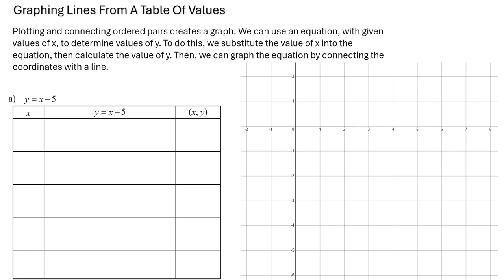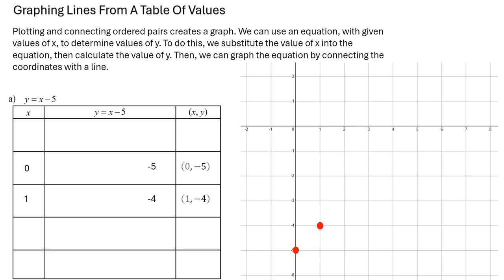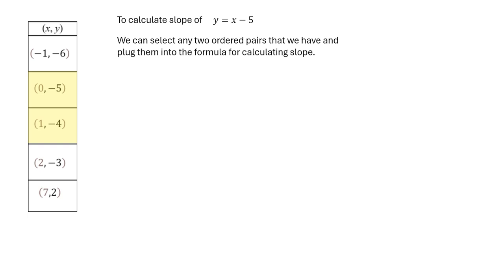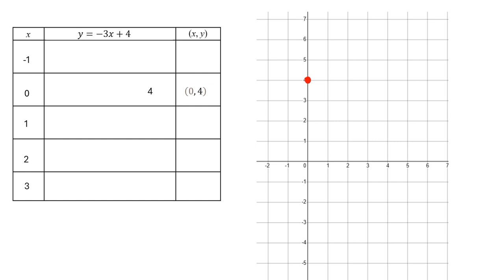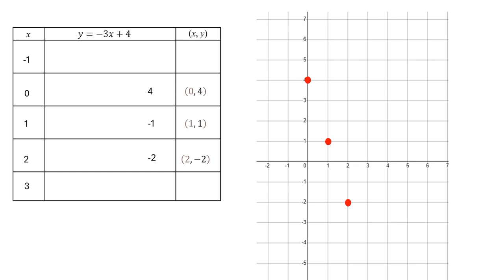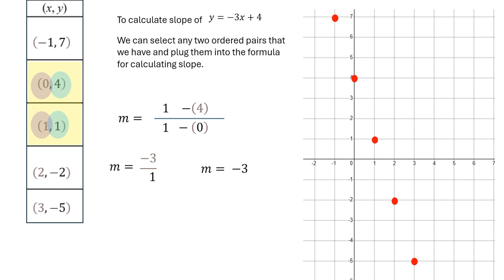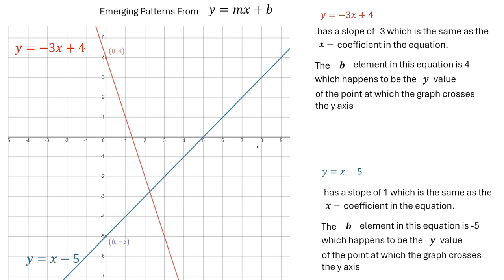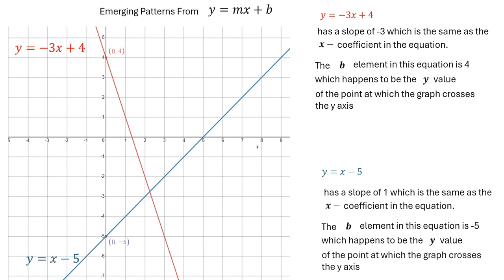U2D3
Plotting points on a graph using equations.